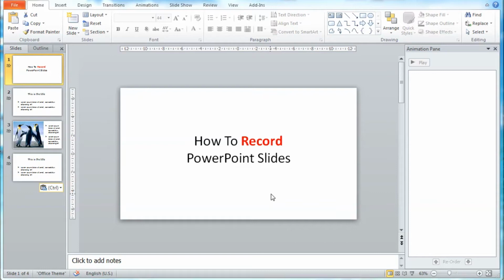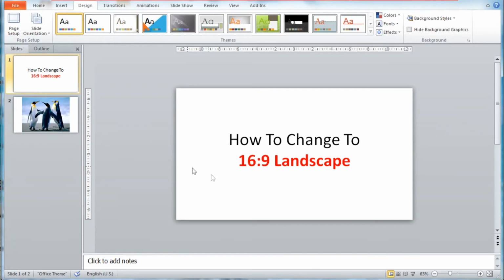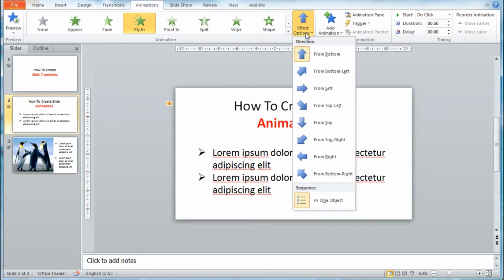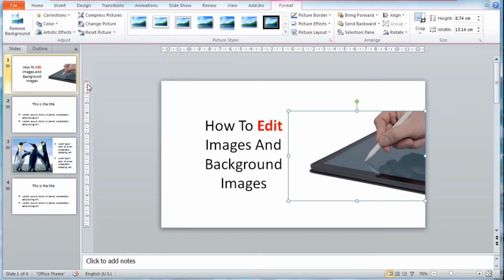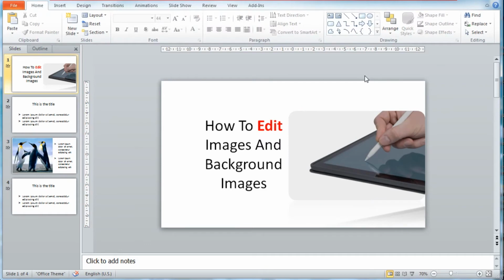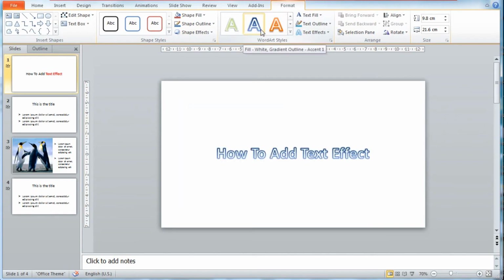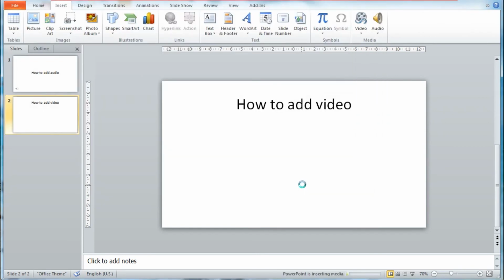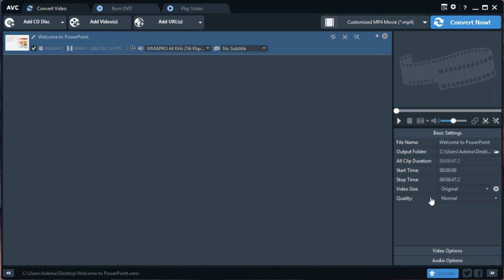PWP video Bearbeitung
1.0 How to record Powerpoint slides 00:00 - 01:07
1.1 How to change into 16:9 Landscape 01:07 - 01:45
1.2 How to create Animations 01:45 - 03:47
1.3 How to edit background images 03:47 - 06:54
1.4 How to add text effect 06:54 - 08:22
1.5 How to add audio and video 08:22 - 09:16
1.6 How to convert WMV with Anyway converter 09:16 - 10:53